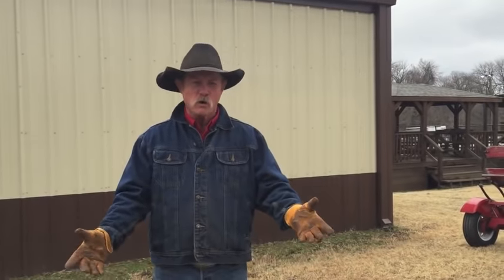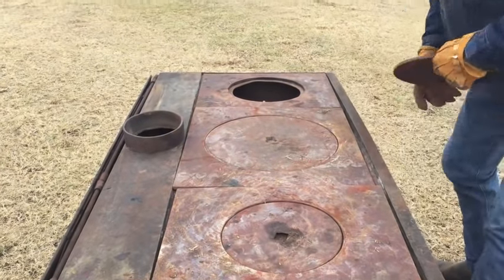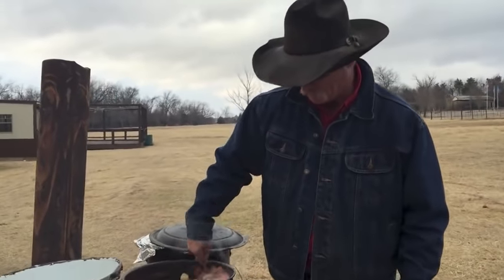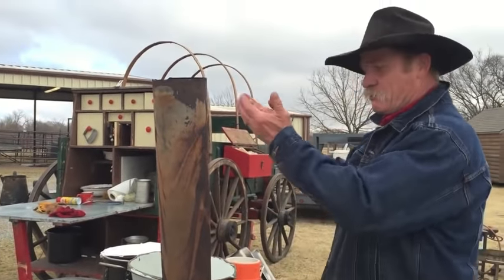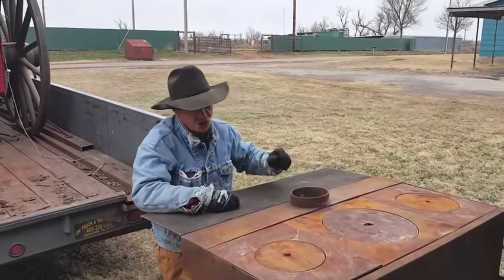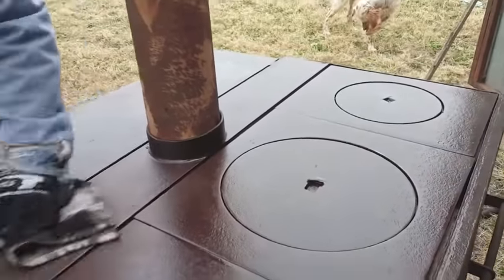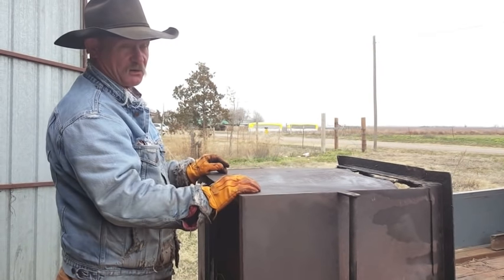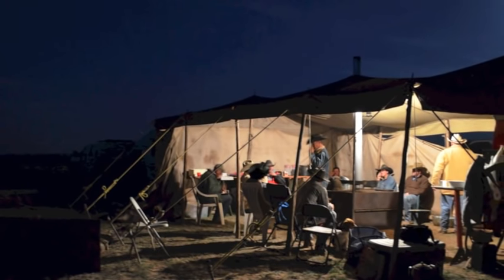Meet Bertha: Outdoor Cooking and Camp Stove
We'd like you to meet our camp stove, Bertha. She's been with me for years and she's never let me down. She's cooked with me on many a ranch and hunting camps over the years.